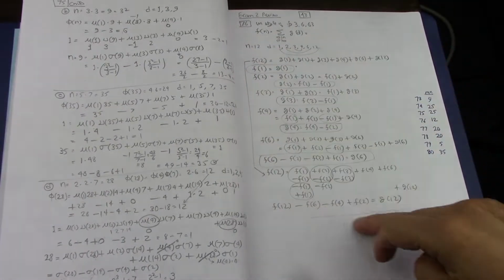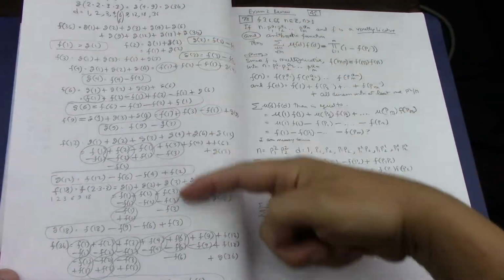34 Number Theory Oct 2022 Course Exam 2